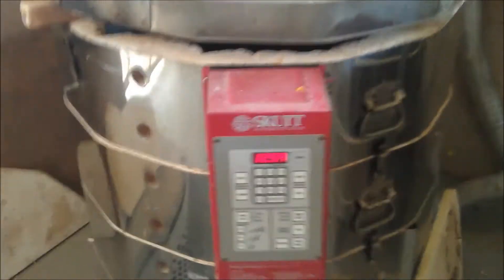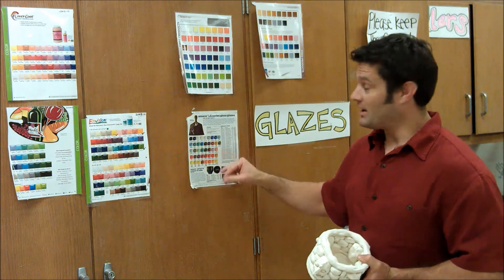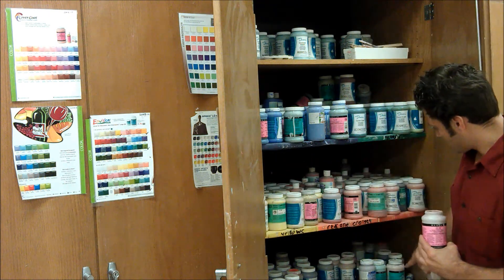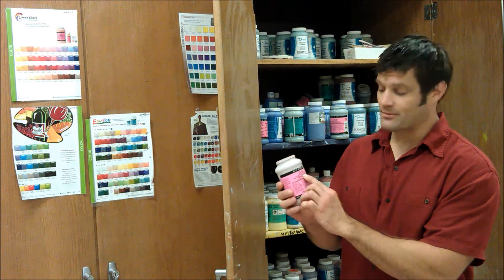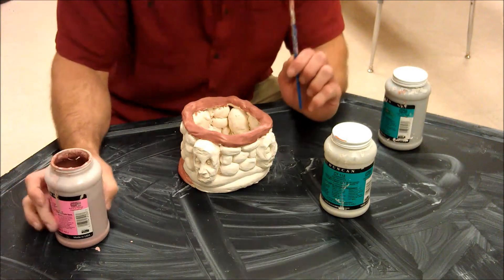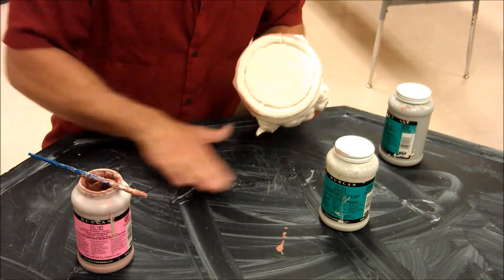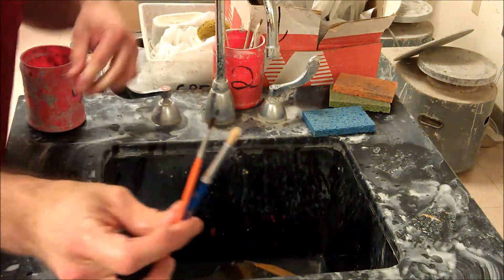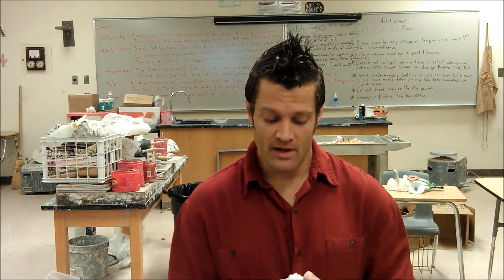Coil Pot glaze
Ceramic coil pot construction. Part 2 How to glaze and stain your project. Glazing, staining and under glazing the zombie coil pot